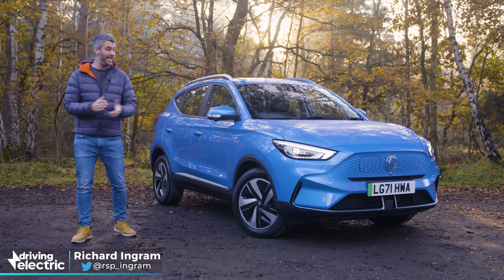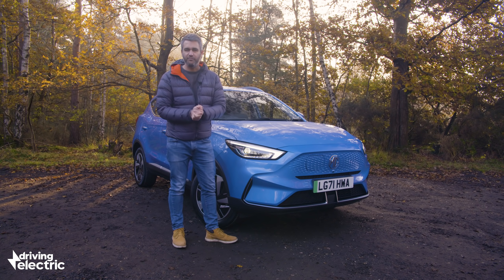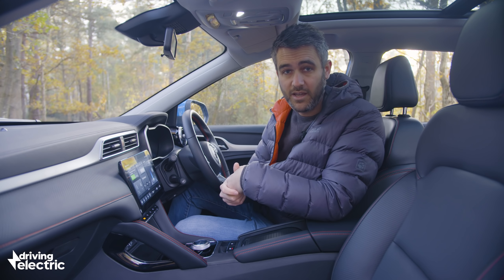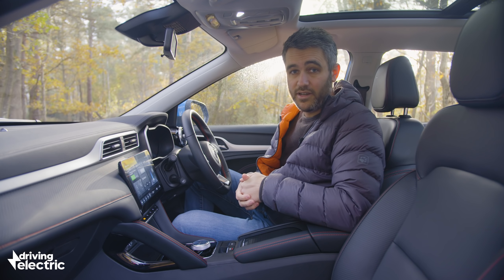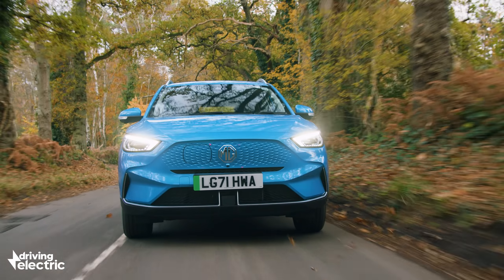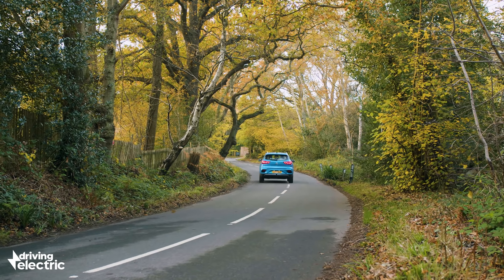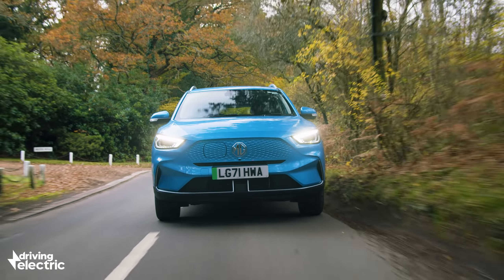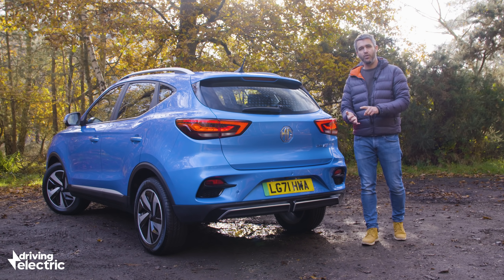New 2022 MG ZS EV electric SUV review – DrivingElectric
To read our full, in-depth review of the new-for-2022 MG ZS EV, head

The MG ZS EV was already a popular choice for budget-conscious electric-car buyers, but it wasn't without its shortcomings. Now, the Chinese brand has updated the model with a bigger battery, improved technology and fresh looks for 2022. Editor Richard Ingram finds out if it's now the standout value-for-money star in the electric-car market...

Chapters:
00:00 - Intro
00:28 - Prices and updates
01:49 - Interior and technology
02:58 - Specs and trim levels
03:35 - Drive and handling
04:27 - Charging and range
06:00 - Practicality and boot space
06:30 - Conclusion

Instagram.com/drivingelectriccars